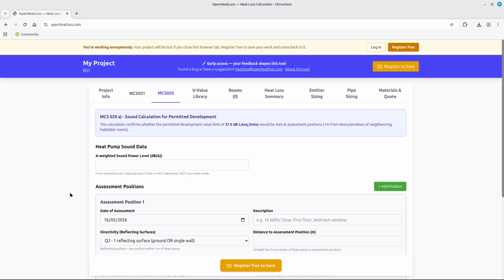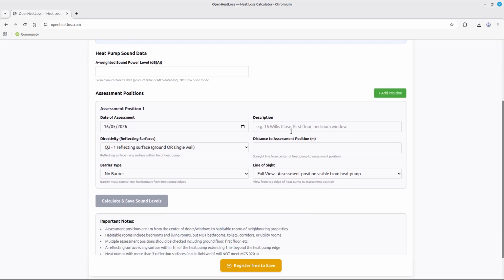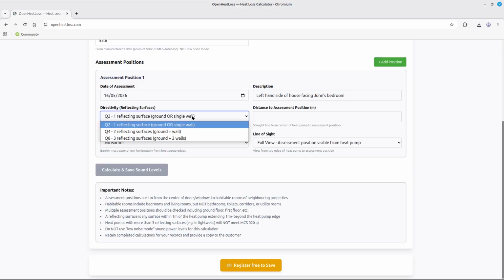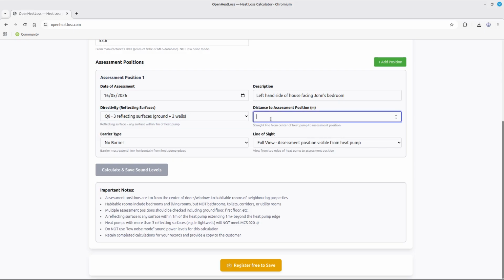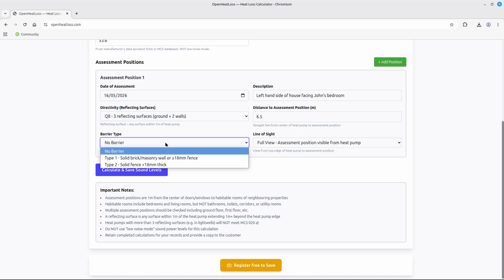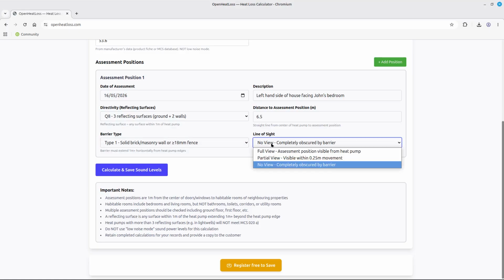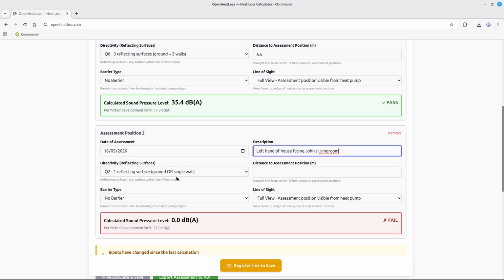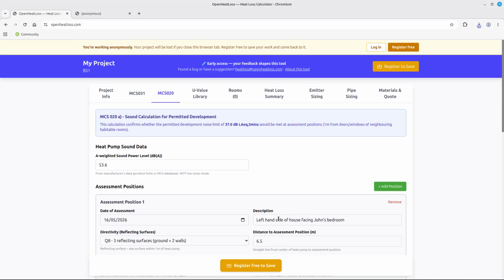Open Heat Loss - completing MCS020 Sound Calculation for Permitted Development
This video gives instructions on completing the MCS 020 a) sound calculation for permitted development using Open Heat Loss and goes through the procedure for taking measurements and assessing the installation position to complete the calculation correctly. This is part of the series providing guidance on completing your own heat loss calculation and system design using openheatloss.com to industry standards.